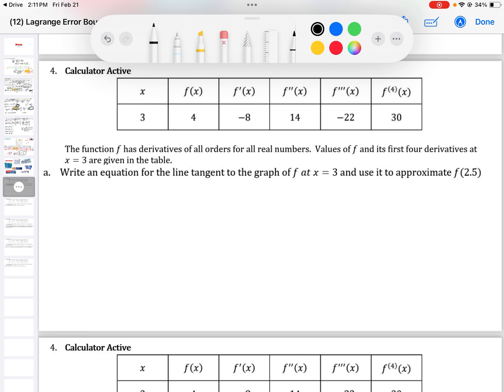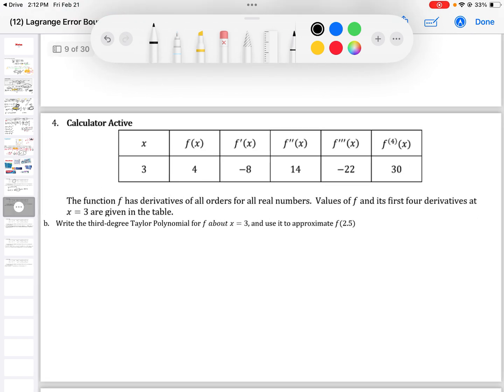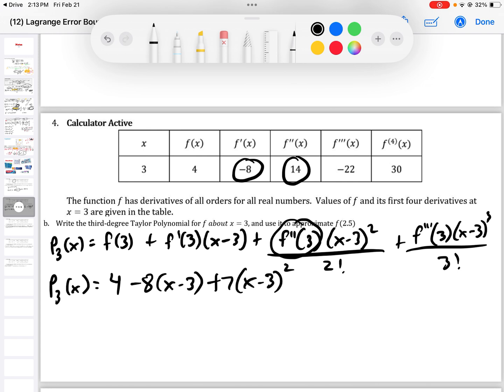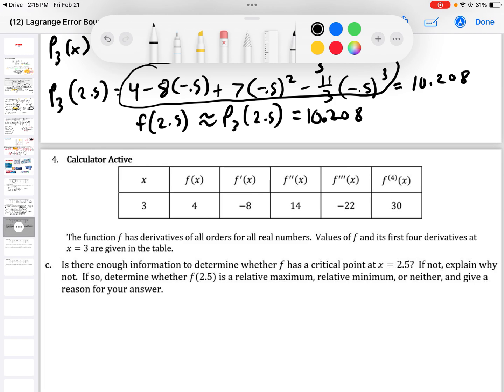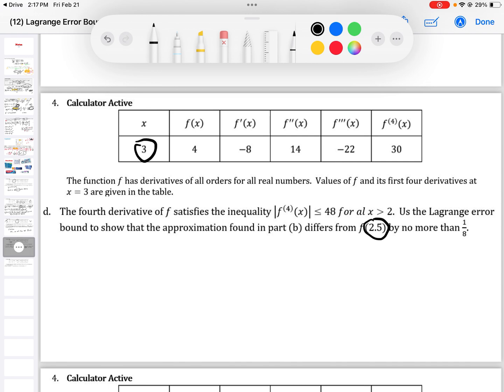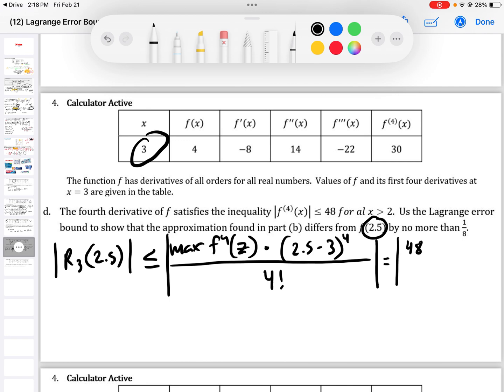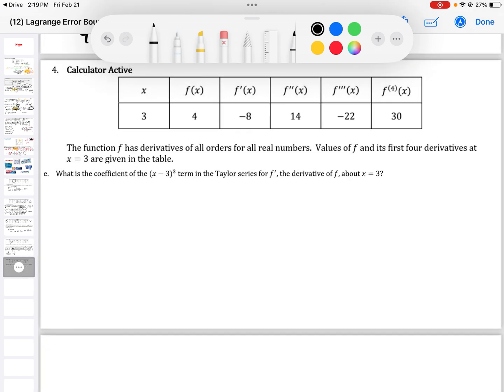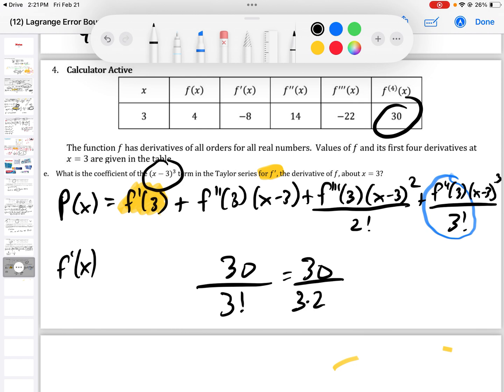10.12 Lagrange Error Bound Part 3